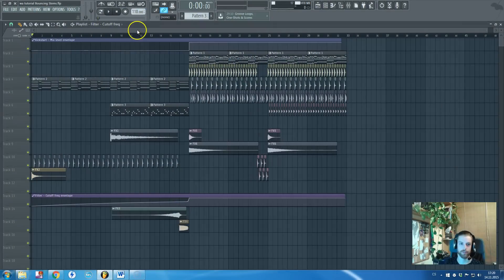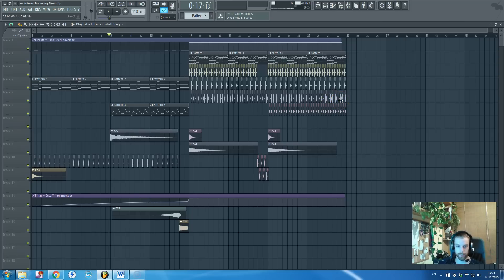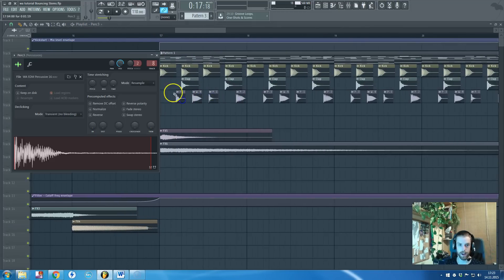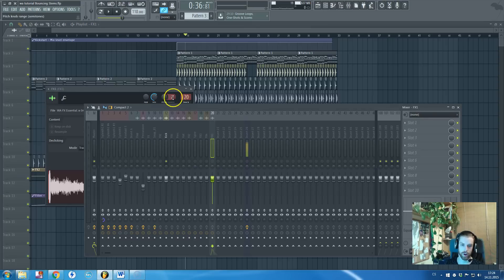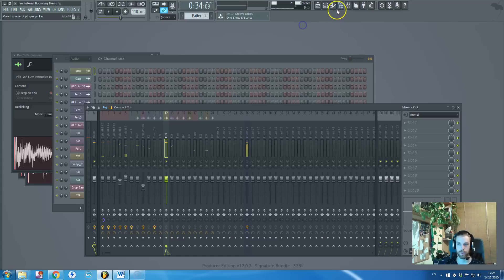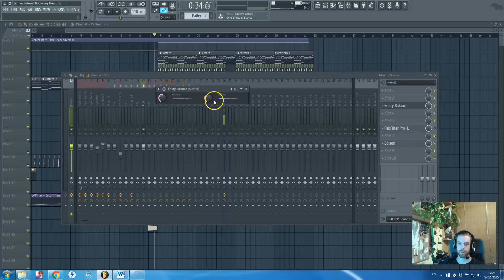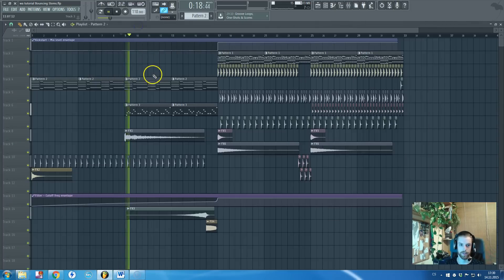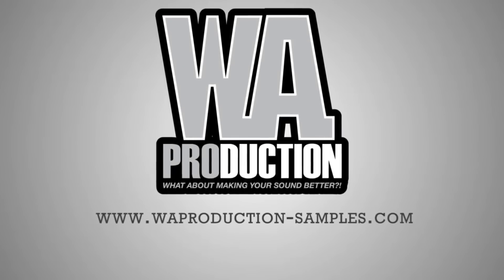How to EDM: Stems Render / Export FL Studio Tutorial (Preparing for the Mix)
Redhead is back again with another very useful tutorial. This time he will show you how to properly bounce / render stems in FL Studio. Proper exporting of stems is very important and must be done before mixing / mastering so in case you are not 100% sure how this all works, be sure to watch this video !